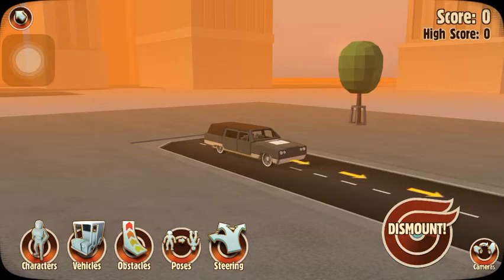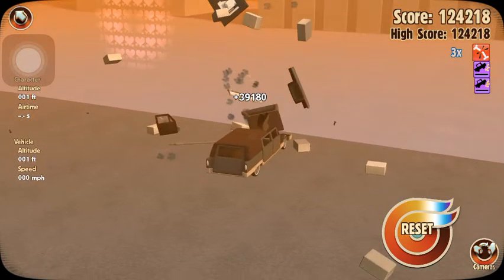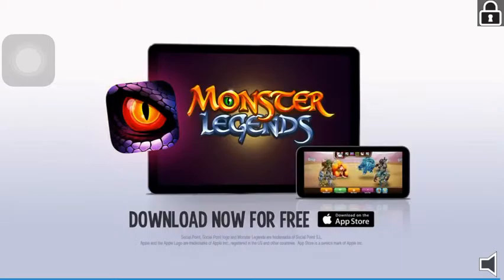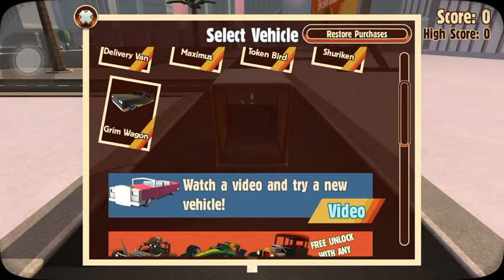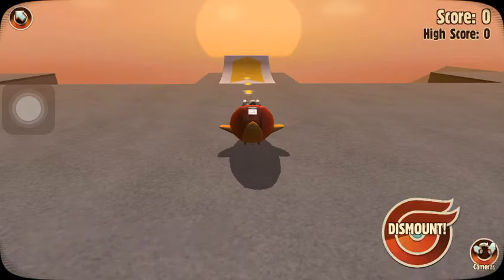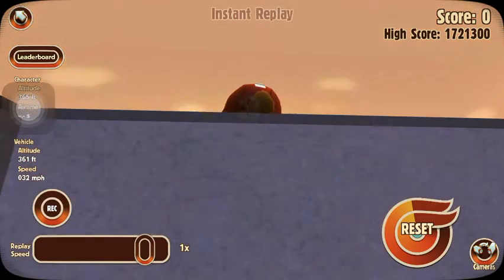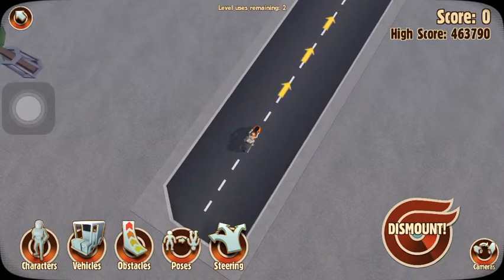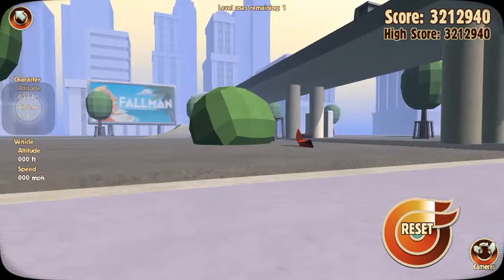turbo dismount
I wanted some differ content on this channel so I thought why not turbo dismount and happy wheels and since I got a 1080p screen recorder I will record more so see us in the next vid awesome content coming soon have a nice day! :)